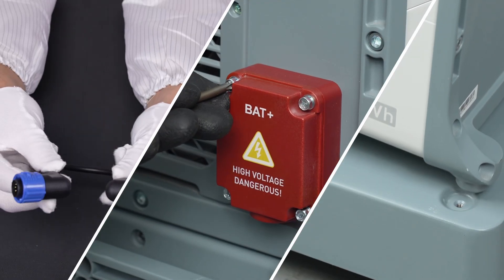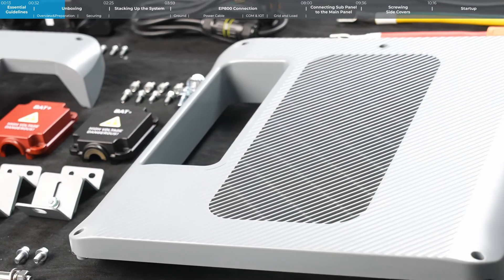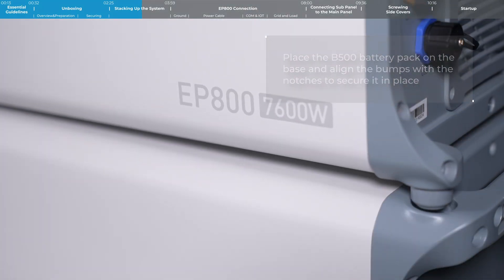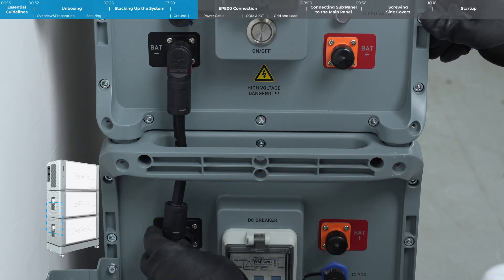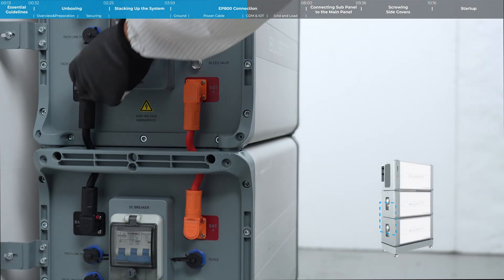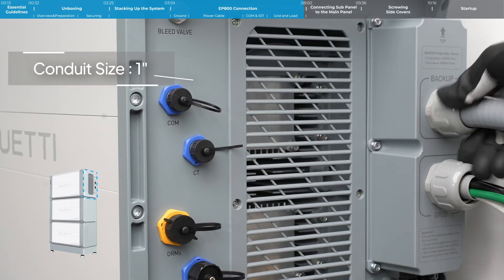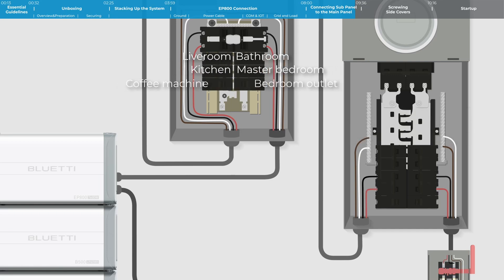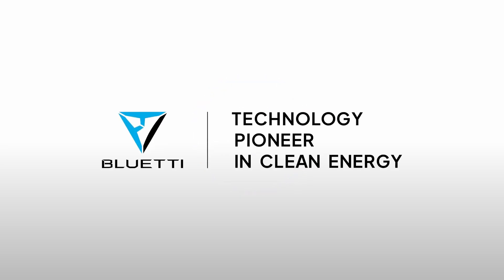BLUETTI EP800 & B500 | Installation Training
Discover how to install the EP800 ESS for a more sustainable lifestyle and lower electricity bills! This step-by-step tutorial covers everything from unboxing to startup, empowering you to embrace self-sufficient living.

00:13  Essential Guidelines
00:32  Unboxing
02:25  Stacking Up the EP800 System
03:59  EP800 ESS Connection
08:00  Connecting Sub Panel to the Main Panel
09:36  Screwing Side Covers
10:16  Startup